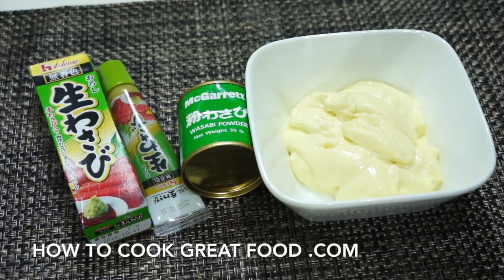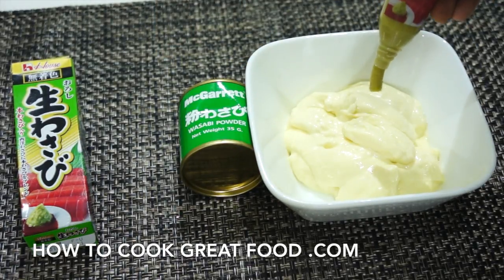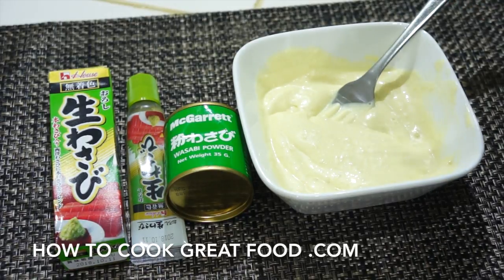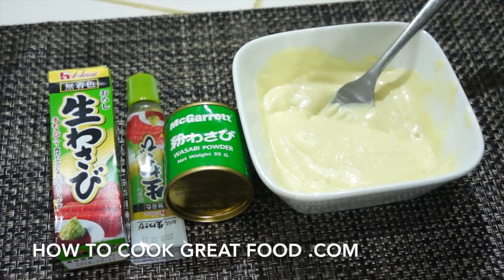Wasabi Mayo - Recipes with Wasabi - Mayonnaise - Wasabi powder Paste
Wasabi Mayo - Recipes with Wasabi - Mayonnaise